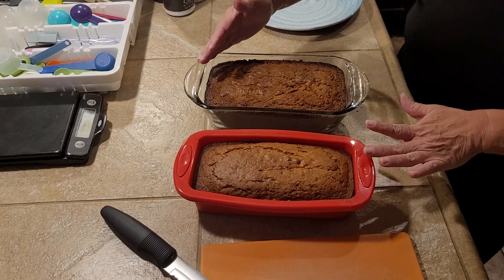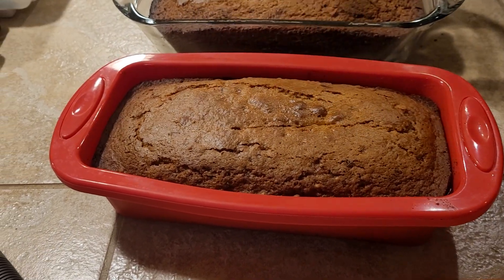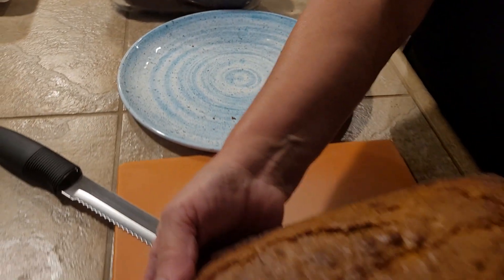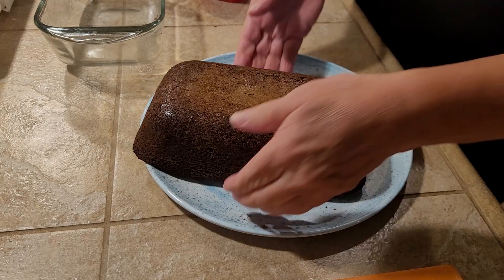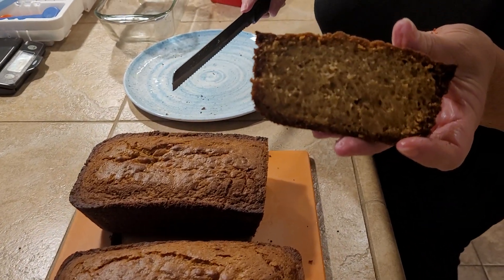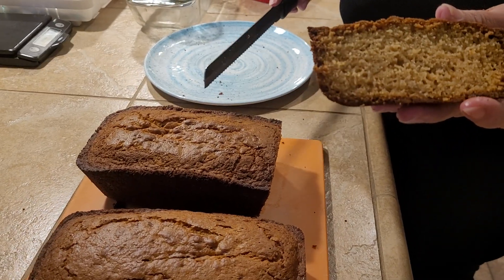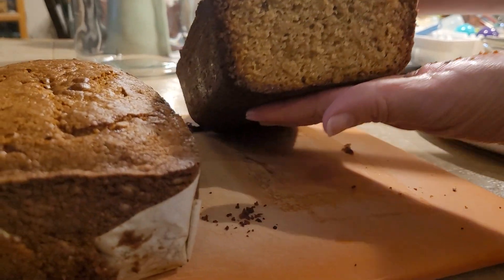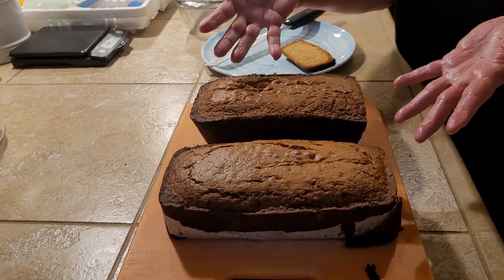Peach Bread, Part 2